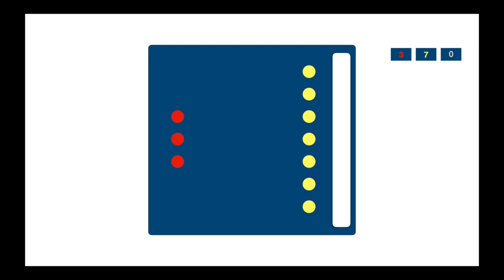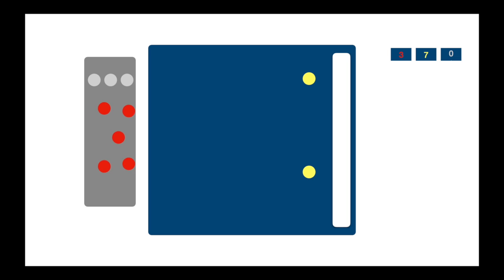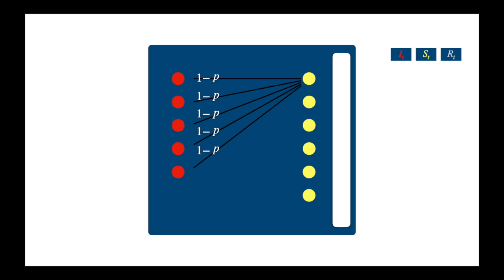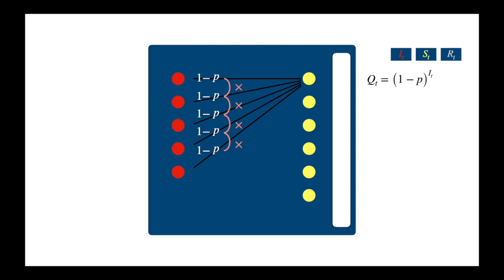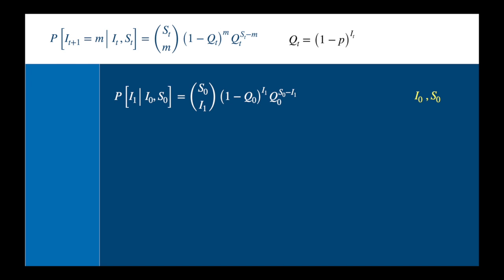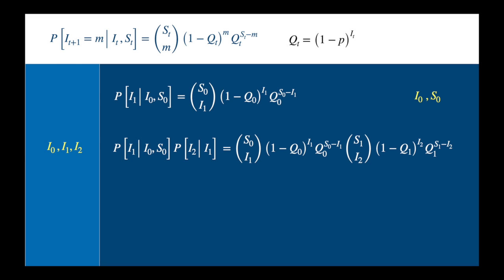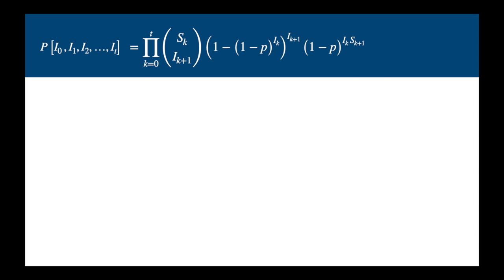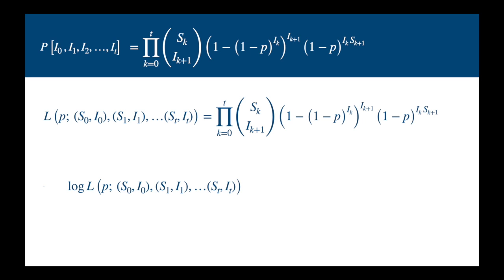Chain Binomial Model for COVID-19 spread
Explains the very basics of the Chain Binomial Model, a discrete time stochastic model, that can be used to model the spread of infectious diseases (say Coronavirus/COVID-19) in small neighbourhoods (household, schools, block of apartments).